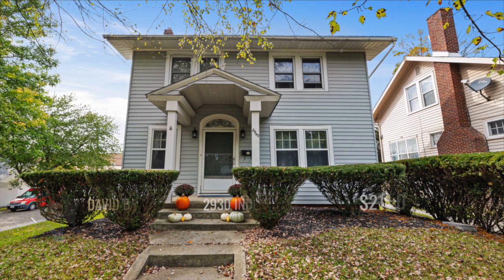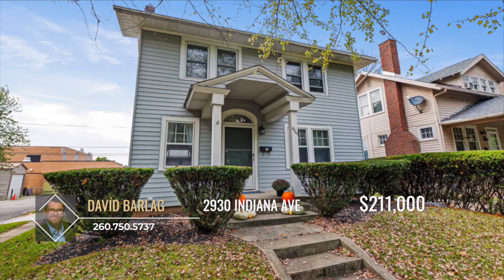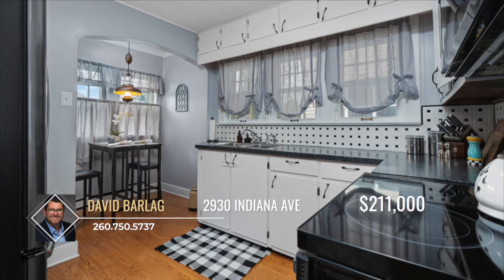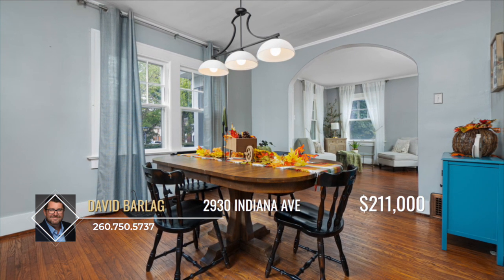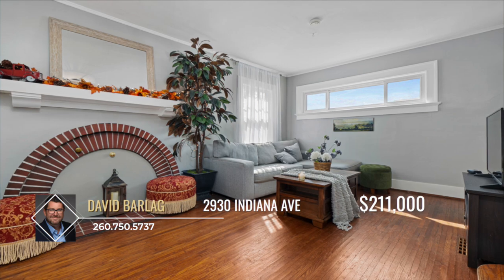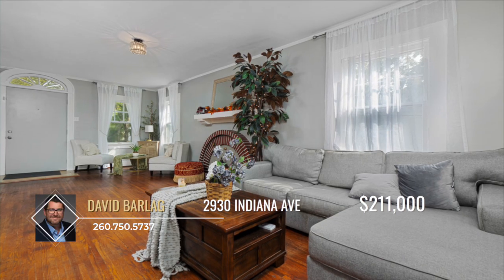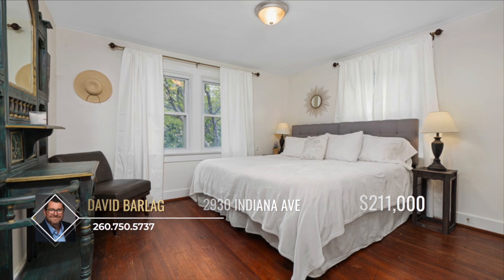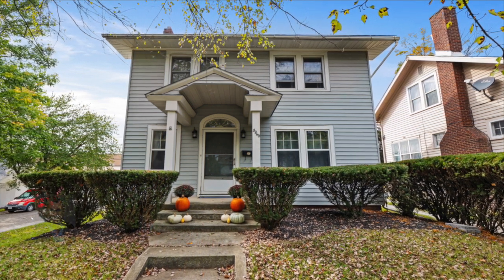2930 Indiana Ave, Fort Wayne, IN 46807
This charming 2-Story home in Historic Southwood Park is ready for you to enjoy! Nestled in the highly desirable Southwood Park neighborhood, this well-maintained 3-bedroom, 1-bath home blends timeless charm with modern conveniences. The updated kitchen, complete with all-new appliances, opens to a cozy breakfast nook, ideal for starting your day. Original hardwood floors and natural wood trim throughout the home add warmth and character. Recent improvements include a newer furnace and a brand new A/C unit and coil installed over the summer. With a full basement and an attached garage, this home offers ample storage and potential for future expansion, as well as direct entrance from the garage to the home. Located just a short walk from Foster Park and close to shopping, dining, and downtown Fort Wayne, this home is the perfect mix of charm and convenience. Call David Barlag to schedule your private tour today and make it yours!